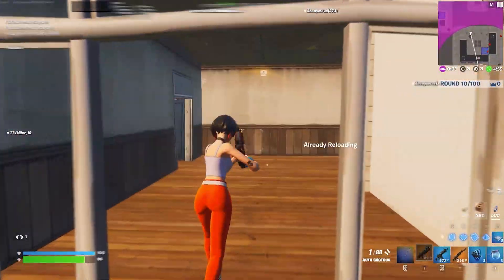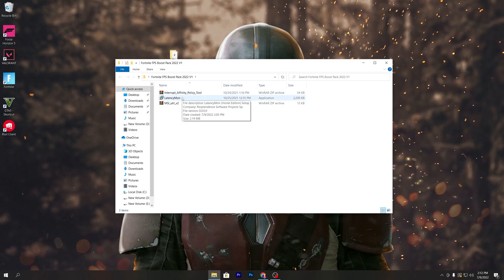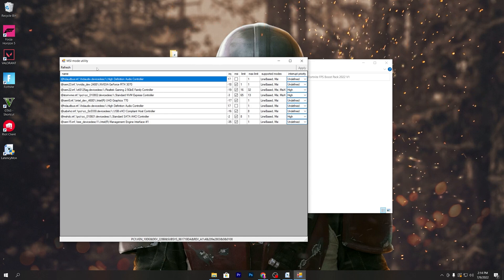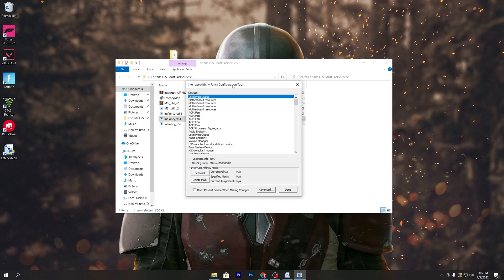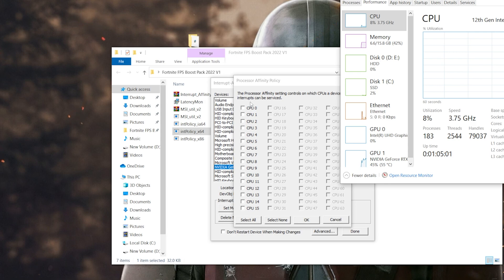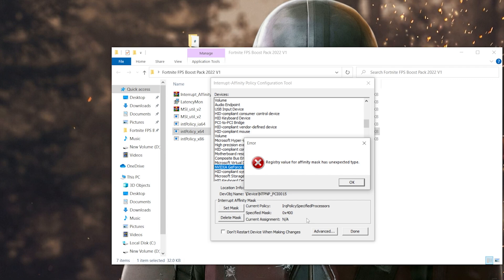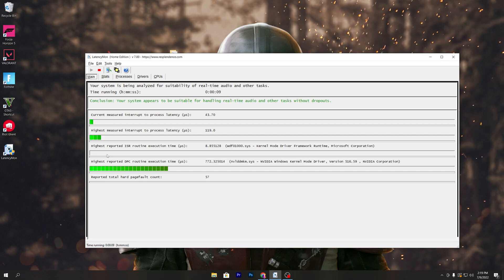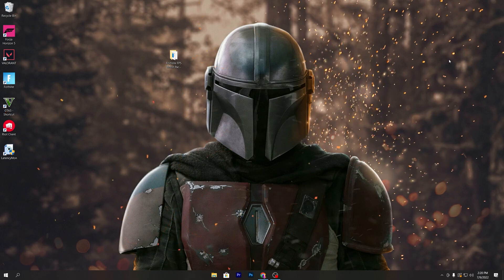🔧 FORTNITE SEASON 3: INCREASE FPS & GET 0 DELAY IN FORTNITE ON PC 🔥 (LOW END PC) ✔️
There are a lot of people having trouble in Fortnite with low fps and in this video, I am gonna show you How to Boost FPS, Fix FPS Drops, and get 0 Input Delay in Fortnite Chapter 3 Season 3 on their Low-End PC. This video guide helps you to get more fps and performance in Fortnite and give you a smooth gaming experience on any low-end pc or laptop.